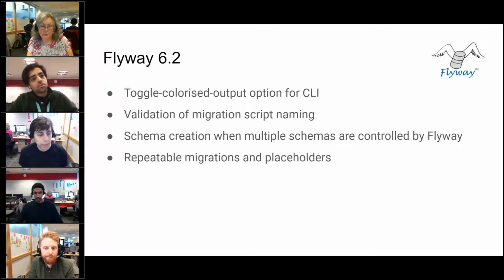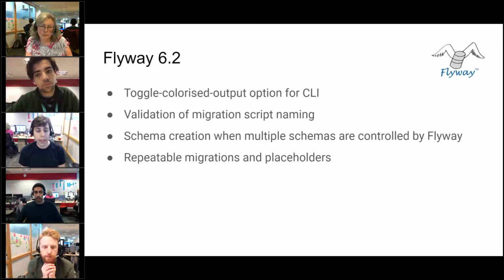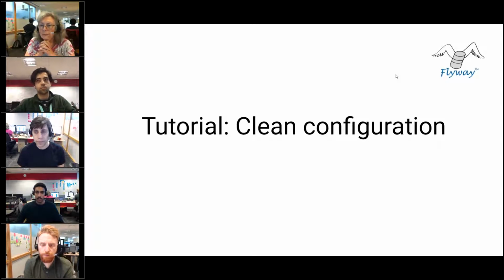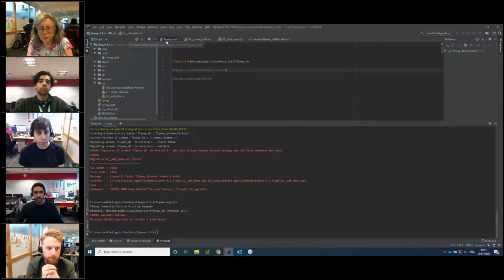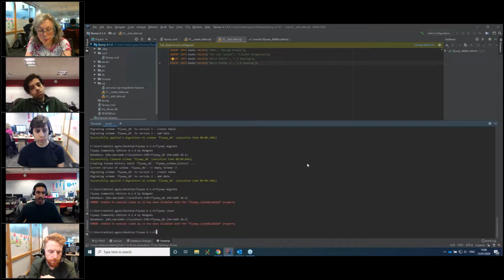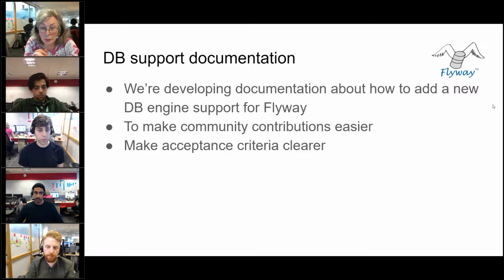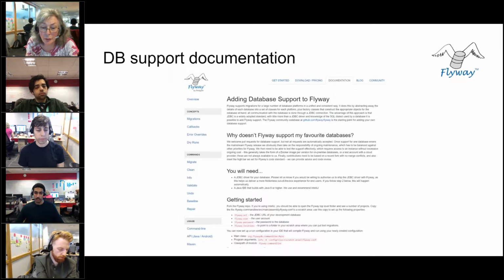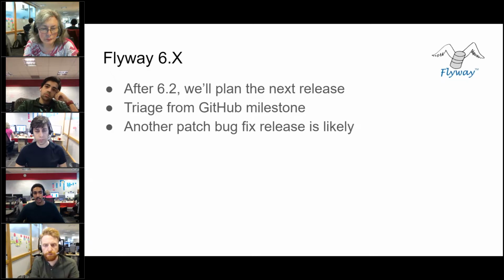Flyway Office Hours | Week 3 | 2020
Office Hours are a public presentation of what the Flyway team has been up to. We'll look at what's currently in progress, and where Flyway is going next.

00:00 - Introduction

02:03 - Flyway 6.2

05:31 - Demo: Clean Configuration

09:20 - Adding database support documentation

13:45 - Flyway 6.X

16:10 - Next steps